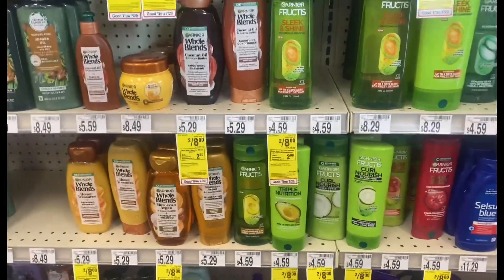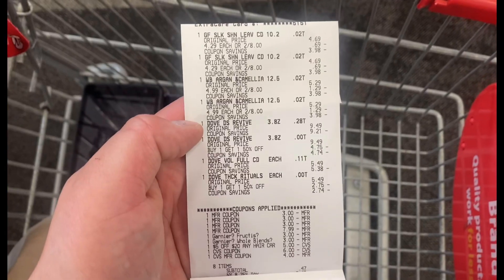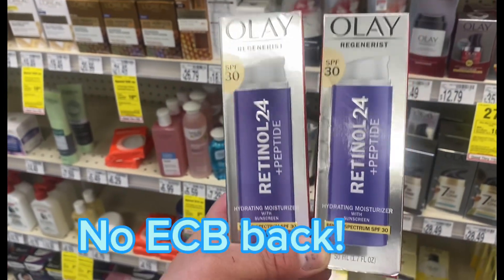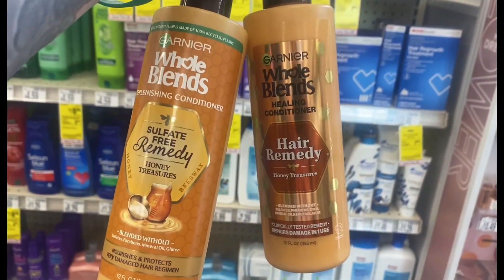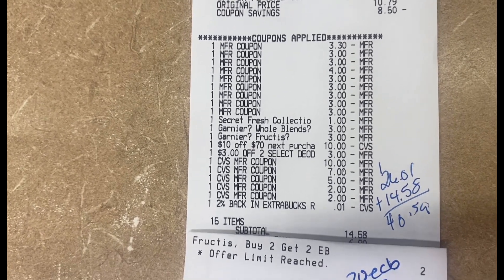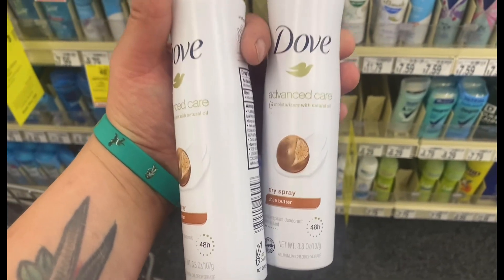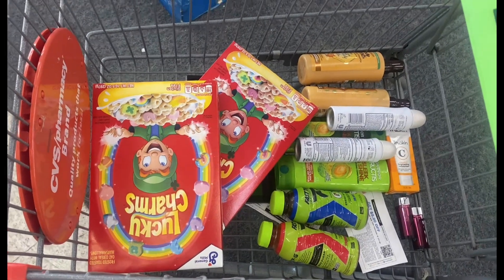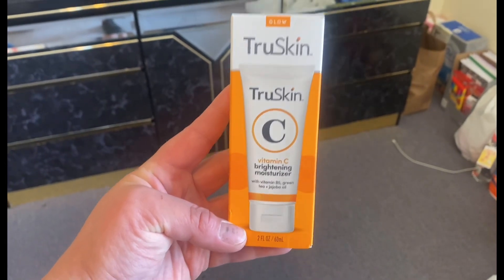Cvs 7/23-7/29! Slow week but I SAVED $374.56! With a final Cost of $10.77 or $.22 an item!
Welcome to my first in store video at CVS! It is a bit long with a few hiccups but I hopefully will get better!!!

It has been EXTREMELY slow at CVS the past few weeks but I keep making it work!

Today I saved $374.56!!! I have 49 items with a final total cost of $10.77 or just $.22 an item!!

Use my code to sign up for Ibotta and start with $5 for free! - gecphcj

Use my code to sign up for shopkick! JOY071689

Use my code to sign up for fetch and earn extra point to start! AFM4X

Use my code to sign up for Merryfield and earn extra points! KBMEKQ

Thanks so much everyone and happy savings!!